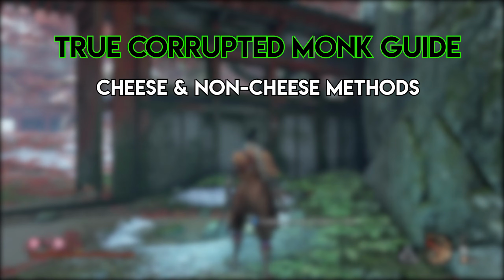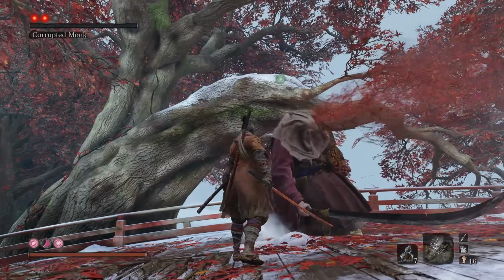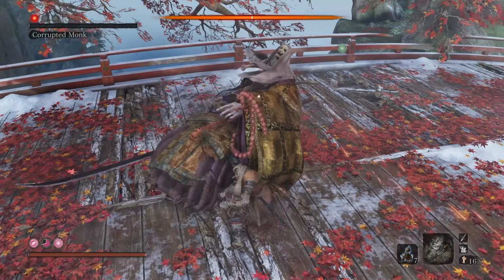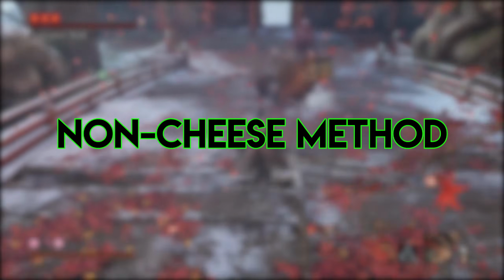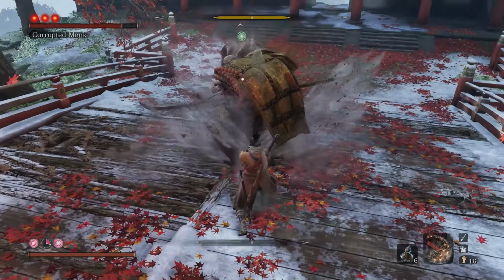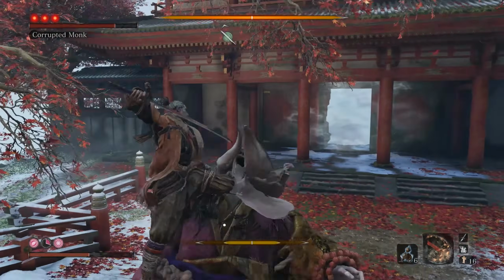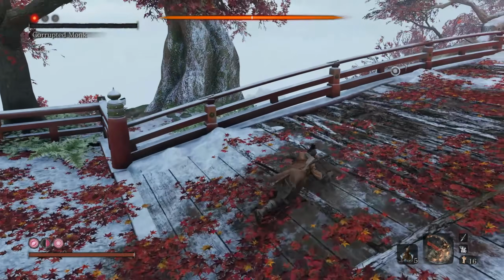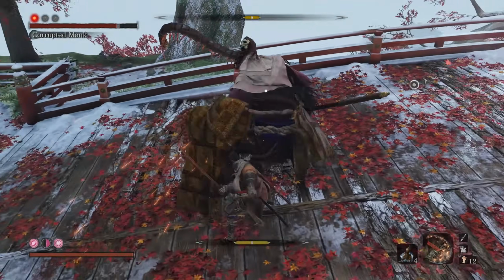SEKIRO: Shadows Die Twice - True Corrupted Monk GUIDE (Cheese & No-Cheese)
This is a boss guide for the True Corrupted Monk in the Fountainhead Palace area of Sekiro: Shadows Die Twice. In the video, we show you how to beat the boss using a cheese method to quickly skip to phase three and also show how to fight the boss the regular way. Either method you choose works to defeat the True Corrupted Monk.

If you're looking for a guide on the first Corrupted Monk (Illusion), in the Mibu Village, check out the video